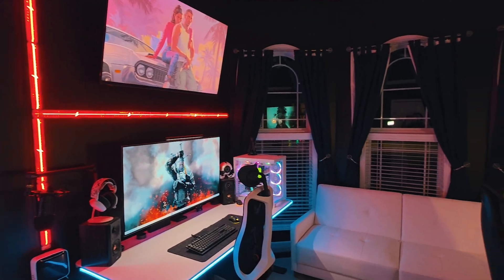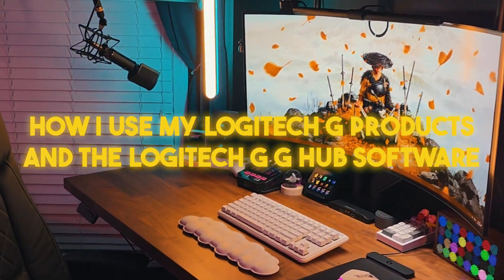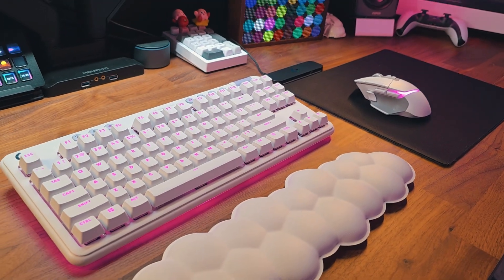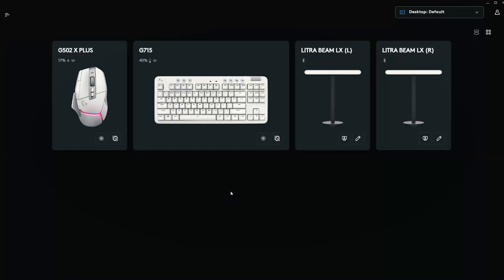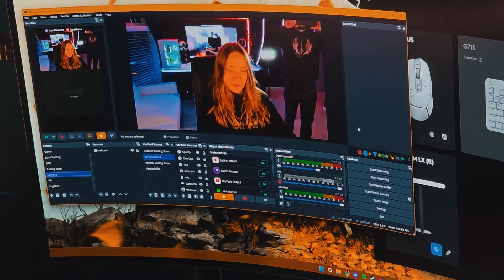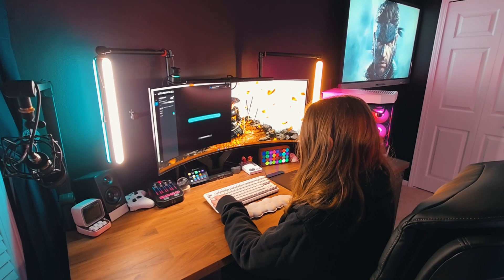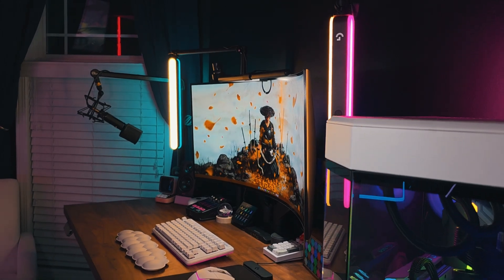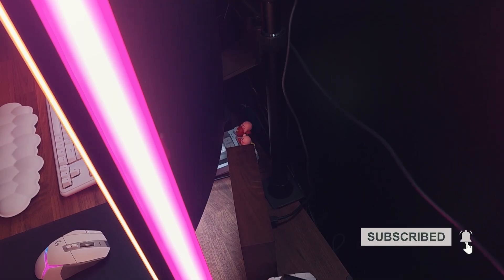How To Get PERFECT Gaming Setup Lighting! - Logitech G G HUB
Enhance your gaming setup and PLAY with Logitech G HUB! Today we are automating our lighting setup to turn on automatically when we start our webcam!

In this video, I’ll walk you through how I use G HUB to optimize my setup and take my gameplay to the next level. Whether you’re a pro gamer or just starting out, mastering G HUB will help you play smarter, faster, and more personalized than ever!

LOVE this Video? Click “$ Thanks” to show your SUPPORT. Thank you, Cam and Petra. ❤️

🎮💍 Gaming and tech couple creating content together and posting daily. 2M+ lifetime follows. Owned by LastOfCam and ThatPetra (CamXPetra)!